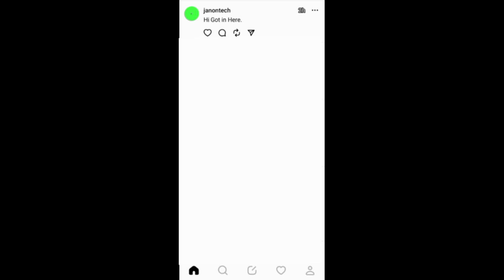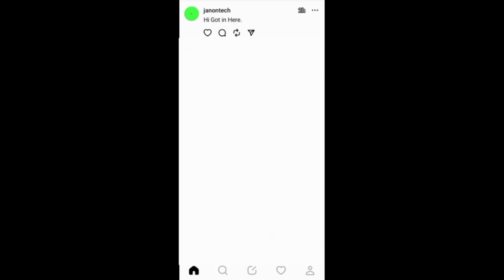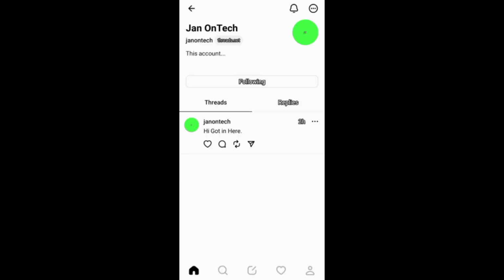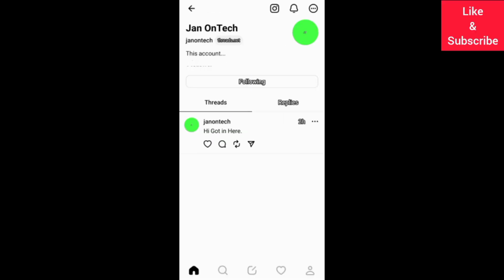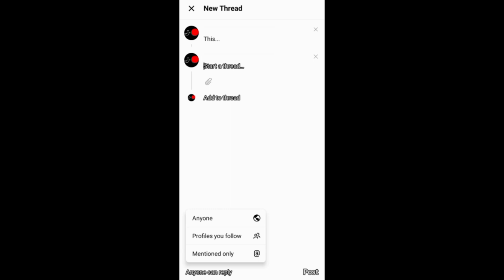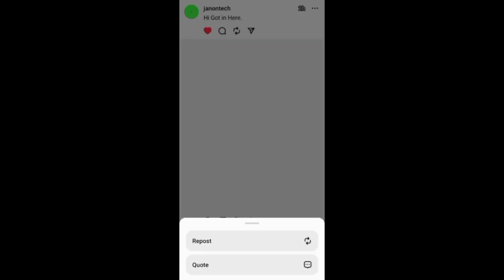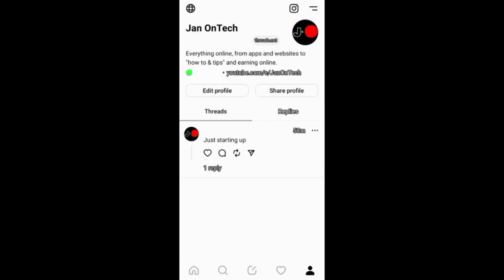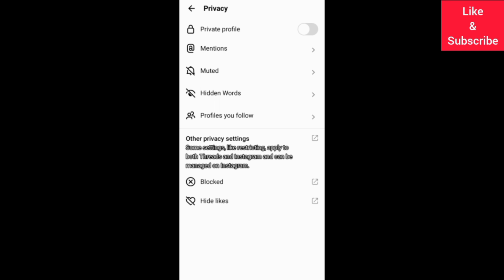How to Use Threads App—How Threads Works (NEW)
See how to use Threads. See also how the Threads app works. In addition, see how to post threads on the Threads app.

0:00 - Introduction
0:19 - Following Threads Users
0:56 - Posting Threads and Using Other Features
1:40 - Editing Profile and Making Settings
1:52 - Conclusion